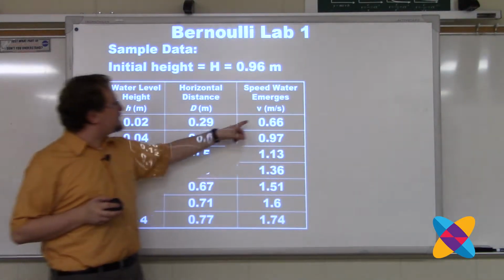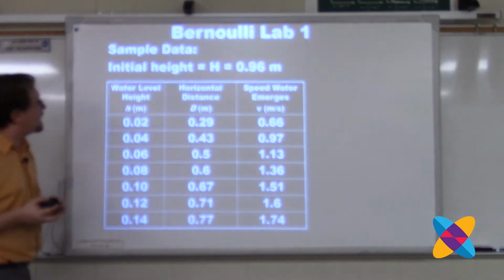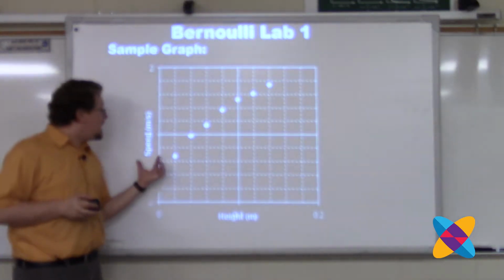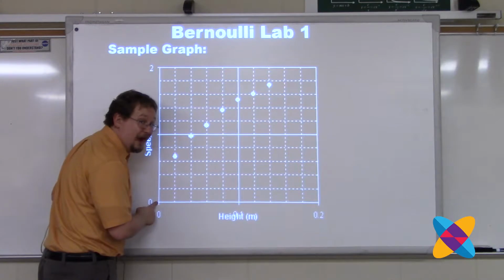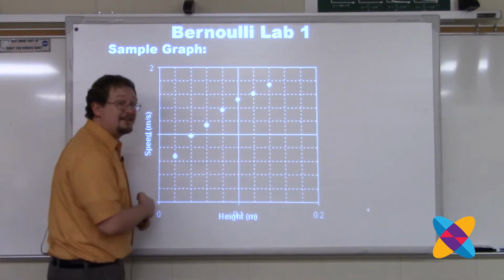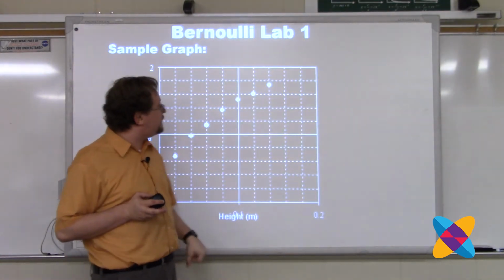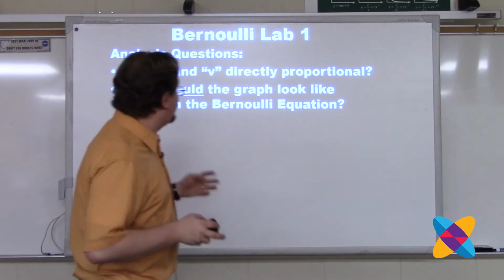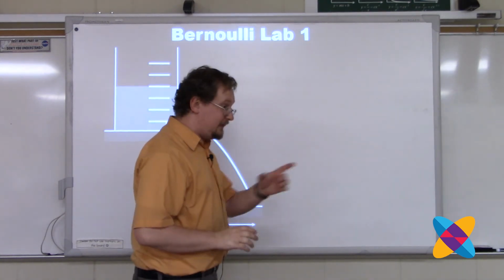NMSI AP2 Fluids C3